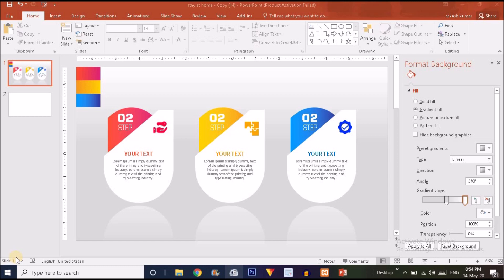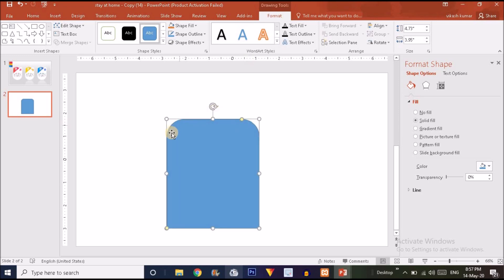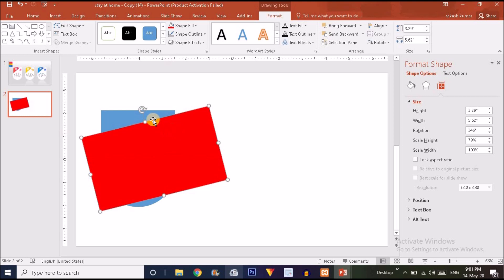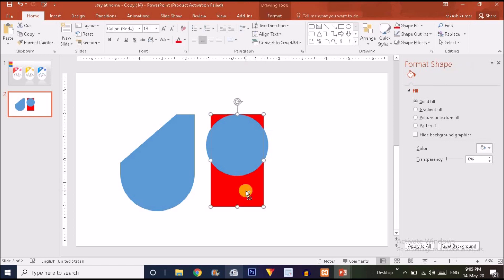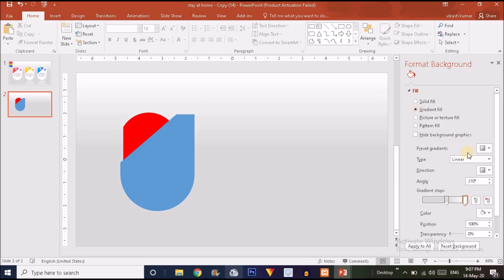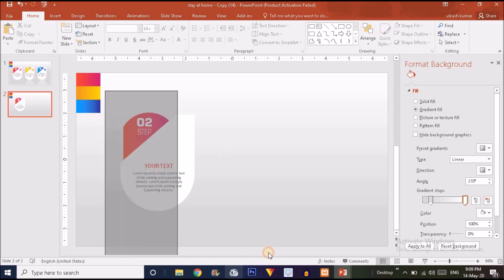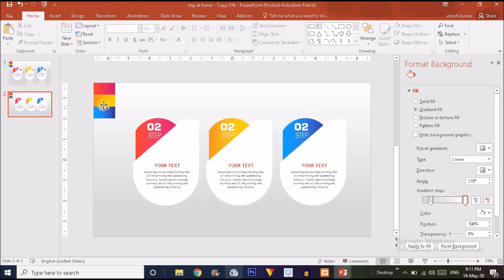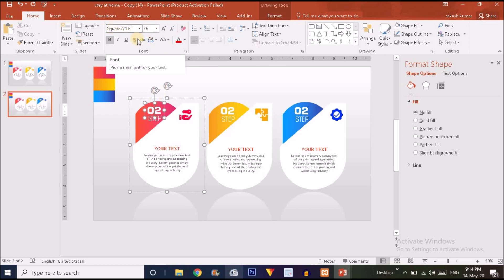three step rounded shape timeline infographic/three step round rectangle infographic/ free download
74. 3 step rounded shape timeline infographic/three step round rectangle  infographic/ free download

Hey guys i know its very tuff to find a free powerpoint templates on net.but dont wory guys i am here to help you with not only video tutorals but also free tempelate of each video tutorials you watch in my youtube channel.

in this video i am going to create a motion graphics with text.
if you like our video you can connect through the links given below.
PLAYLIST link are also here in the bottom.(scroll down).